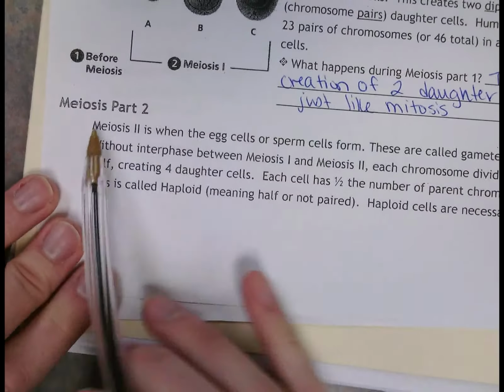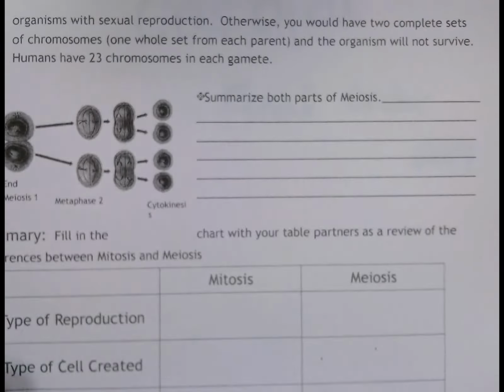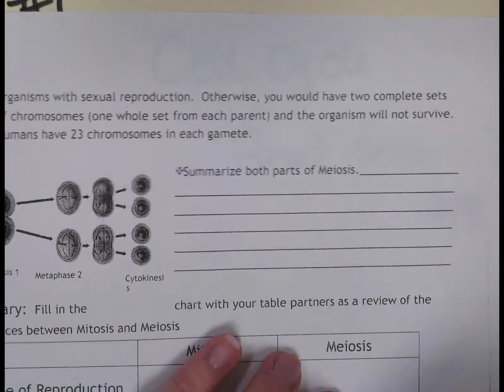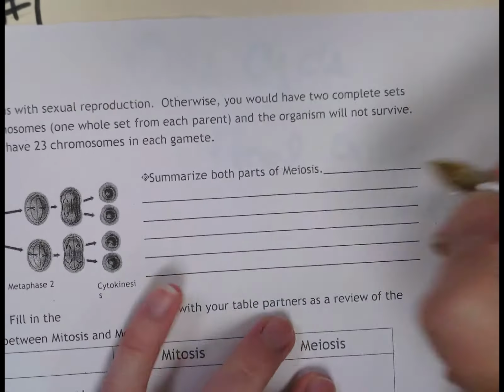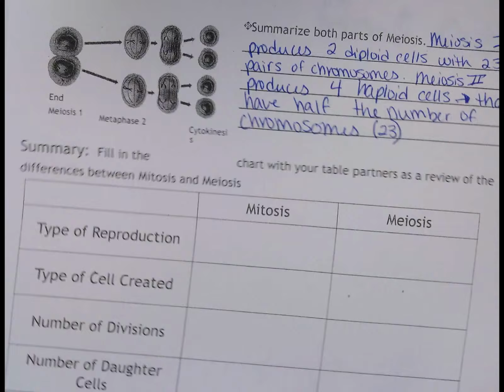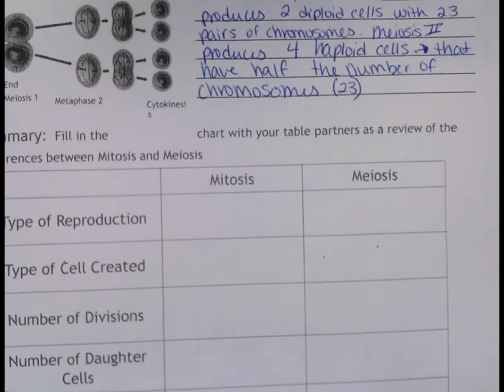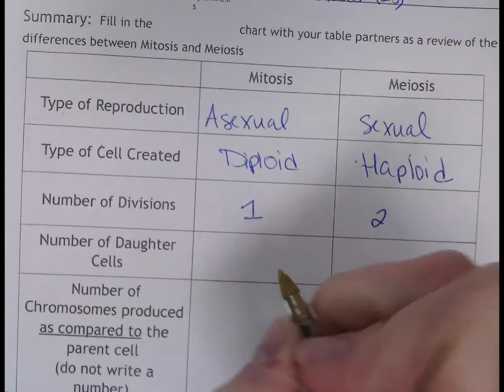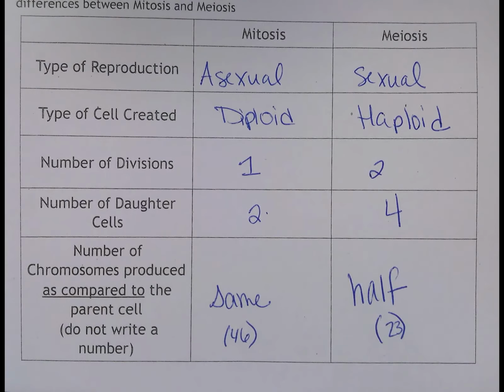Meiosis Annotated Notes